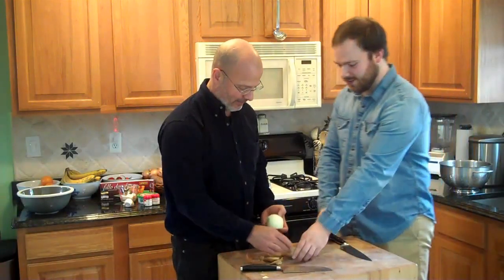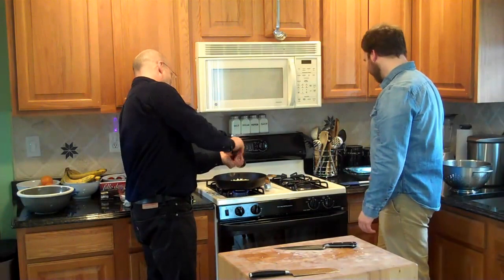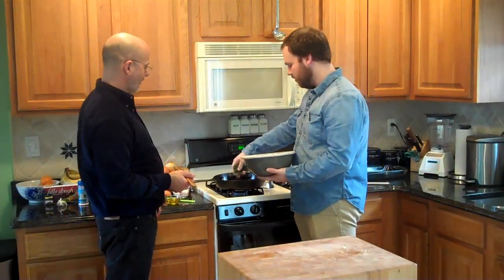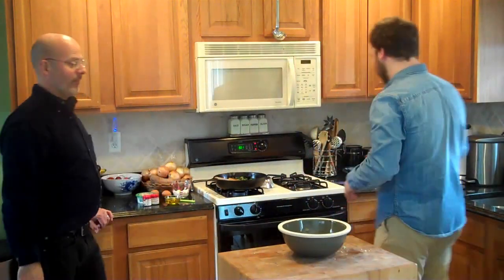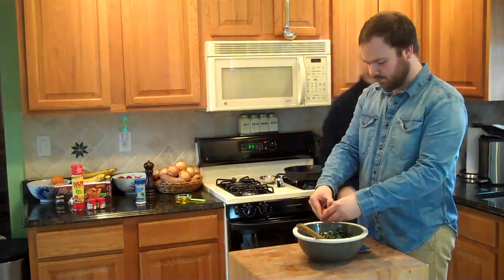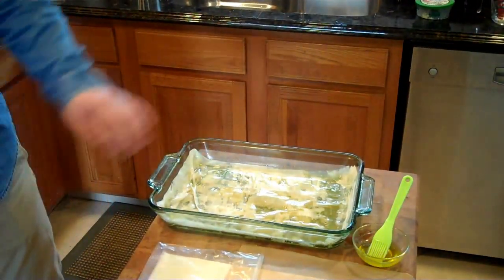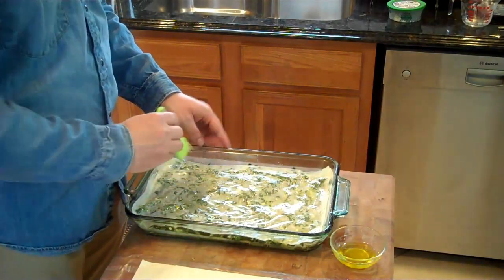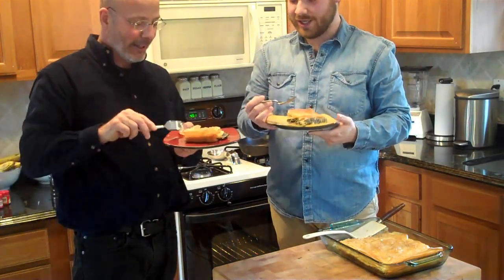The Hairy Vegetairian - Spanikopita (Spinach Pie)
Steven Russell, The Hairy Vegetarian, welcomes guest chef, Evan Courtney, to make Spanikopita, or Spinach Pie